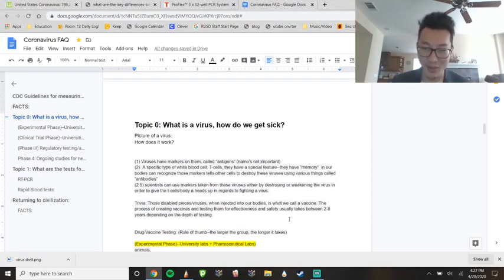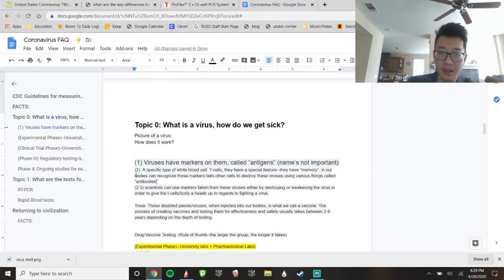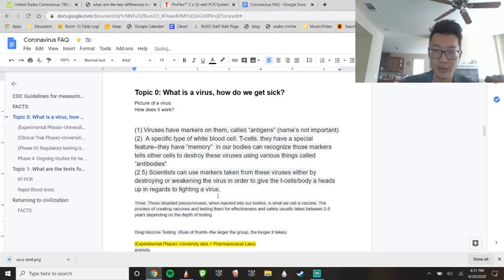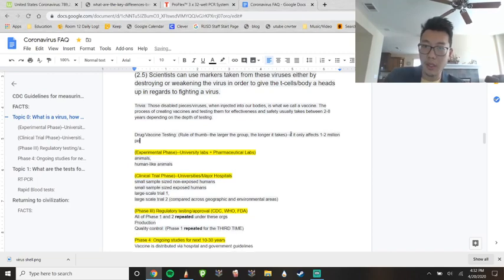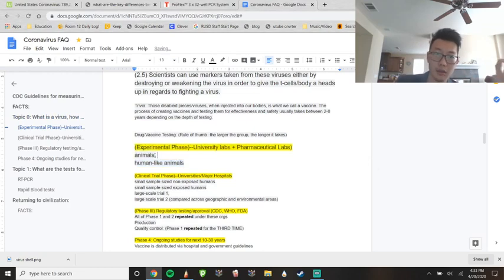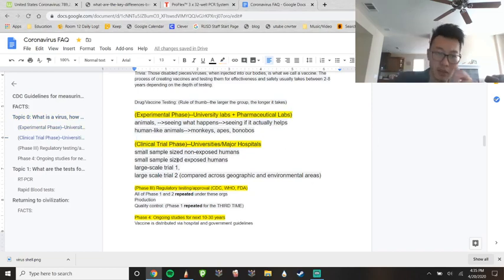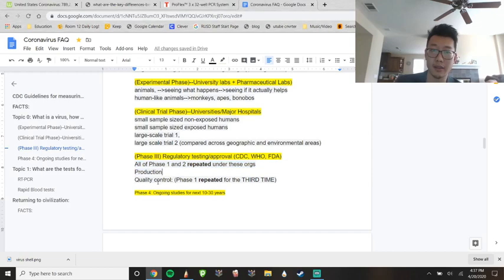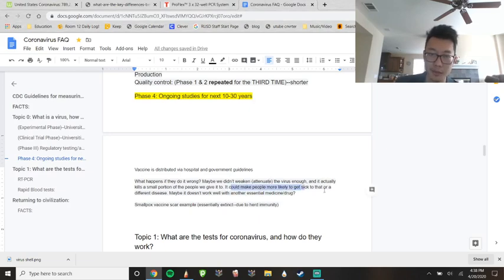Topic 0: Viruses & Vaccines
I talk about how viruses are recognized by the body and how vaccines are made.